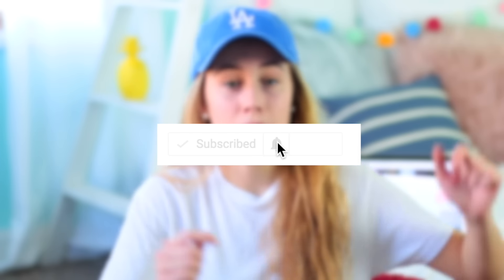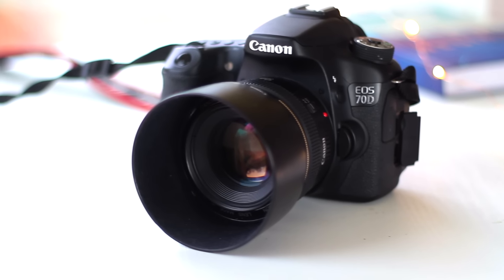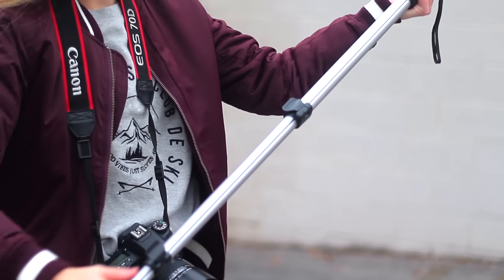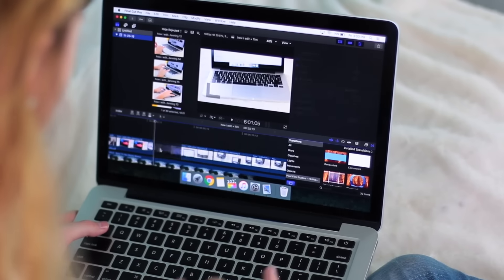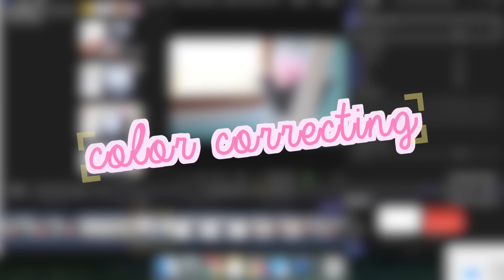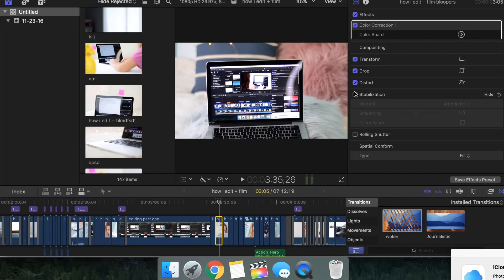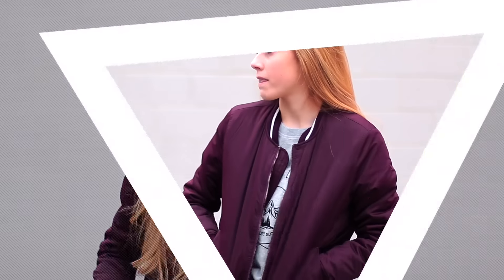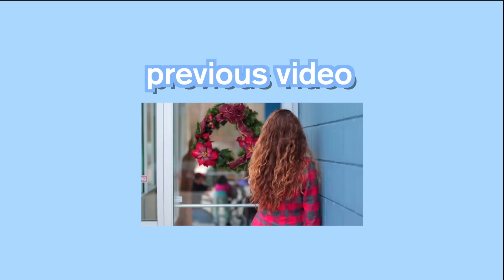How I Edit + Film My Youtube Videos | 2017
How I film and edit my youtube videos on final cut pro! 2017

Today I am going to be doing my most highly requested video!

Limostudio Lighting

Basic editing on final cut pro, How to edit youtube videos, how I edit my videos, basic youtube starter kit, filming tips, editing tips for final cut pro, canon 70D